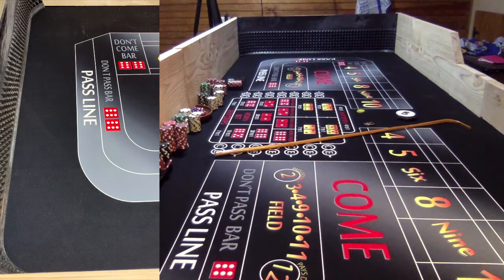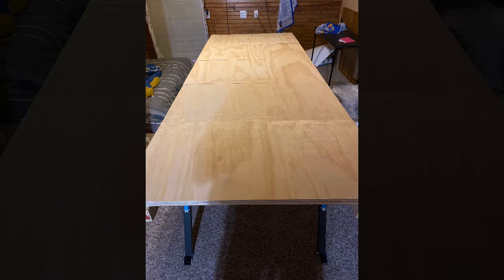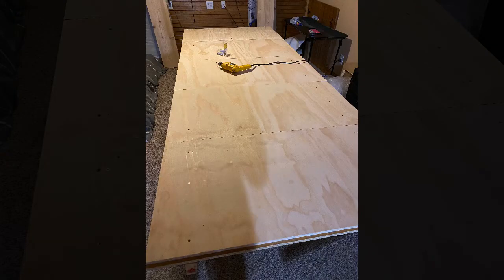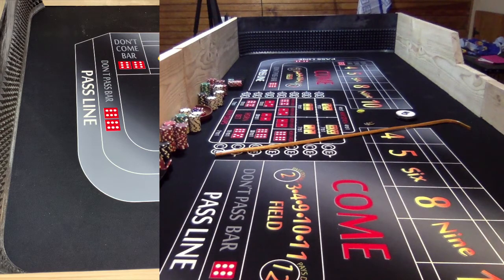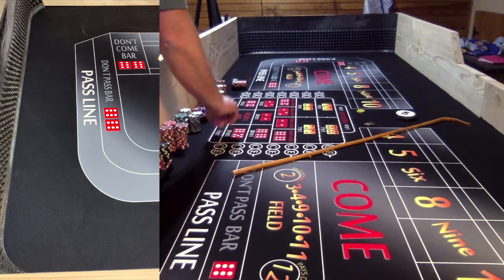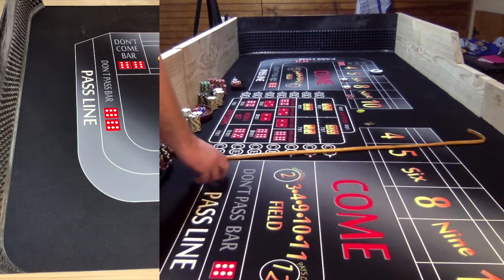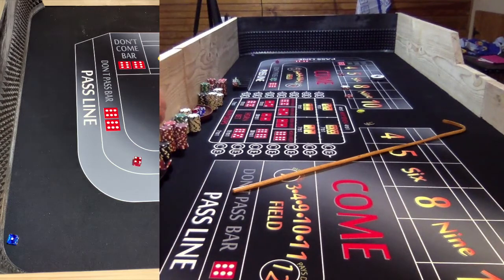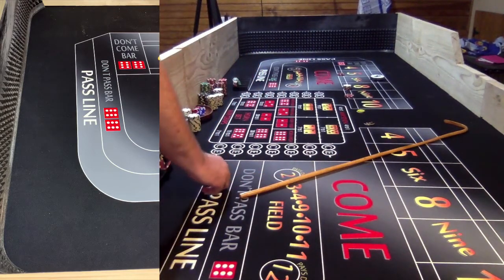How to build your own 10-foot Craps table (or how I built mine).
Have you ever wanted to build your own Craps table to play or practice at home? I started with a small 6-foot table built on top of an office desk and using a cheap layout I got from Amazon.

Lately I've been itching to build a bigger table that looks more like the kind you'll play on at the casino. In this video, you'll see my new layout and some photos I took as I built the new table.